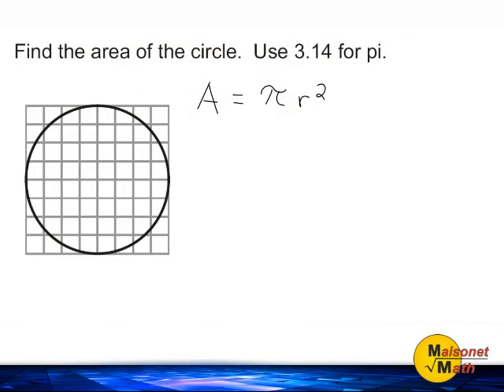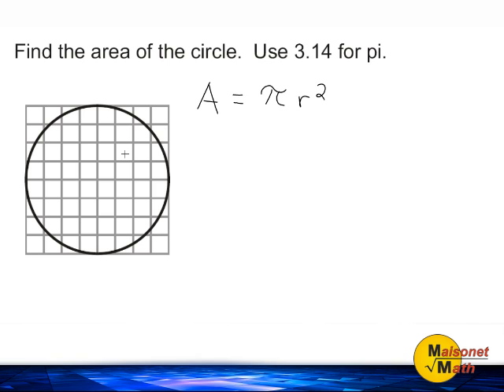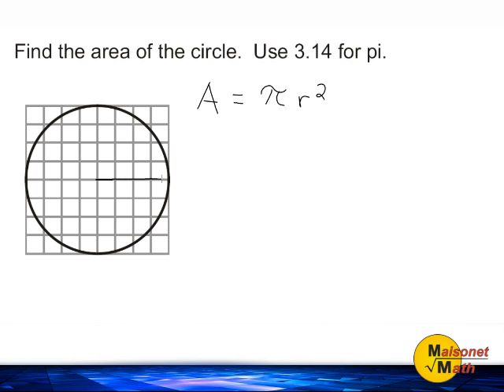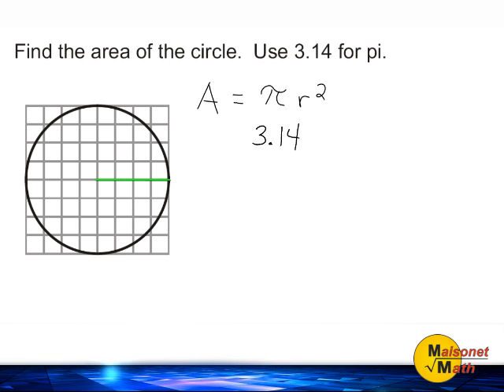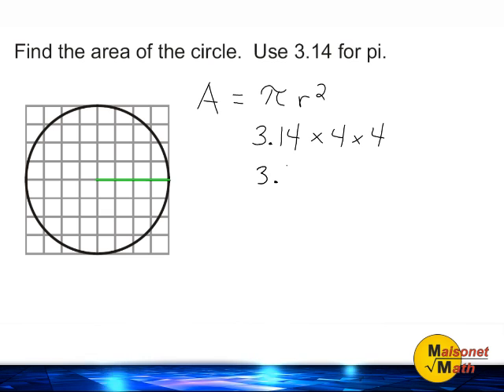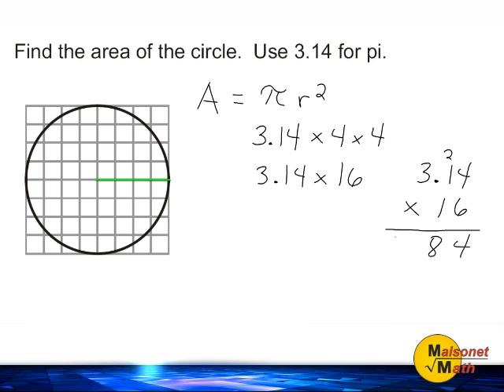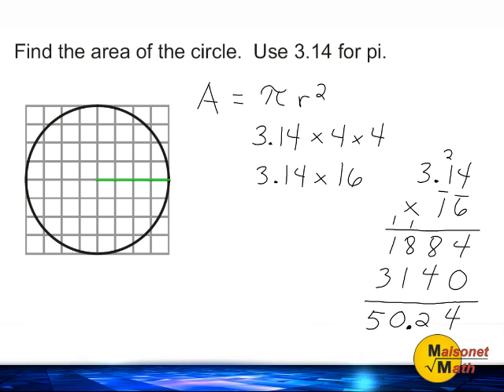Using A Grid To Find The Area Of A Circle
This tutorial shows how to find the area of a circle when it is shown on a grid.  The grid will be used to find the length of the radius which will allow you to solve the problem.